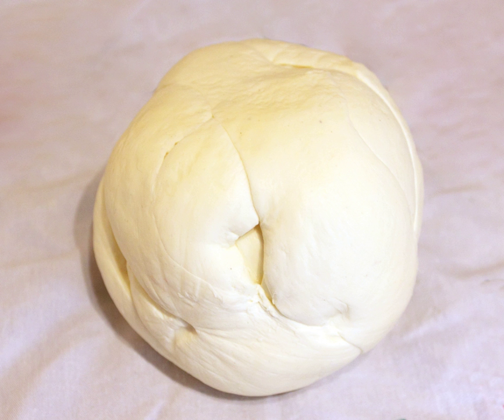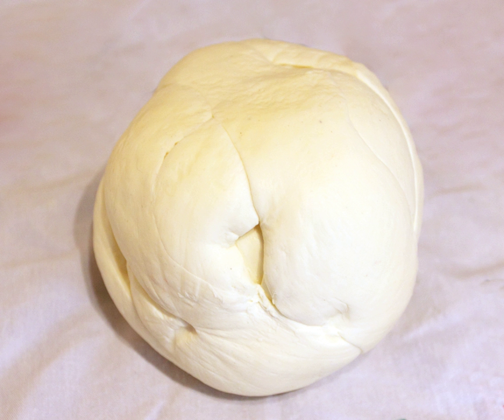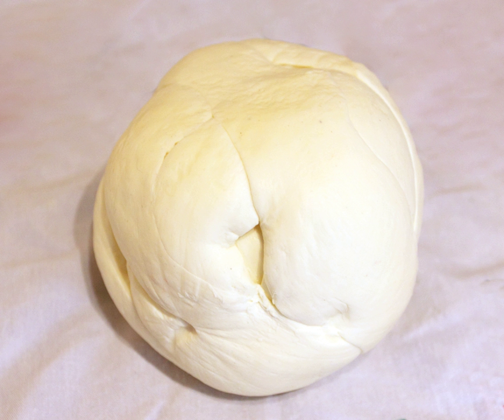Oaxaca cheese | Wikipedia audio article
This is an audio version of the Wikipedia Article:
Oaxaca cheese

00:01:18 undefined

- Socrates

SUMMARY
Oaxaca cheese (Spanish: queso Oaxaca) more commonly referred to as Quesillo is a white, semihard cheese from Mexico, similar to unaged Monterey jack, but with a mozzarella-like string cheese texture. Outside Mexico, Oaxaca cheese is often confused with asadero  (queso asadero), a cheese produced in the northern state of Chihuahua. They are similar in texture and taste, but they are produced with different methods, making Oaxaca cheese slightly drier.It is named after the state of Oaxaca in southern Mexico, where it was first made. The string cheese process (pasta filata), originally from Italy, which is used to produce mozzarella, was brought to Mexico by the Dominican monks that settled in Oaxaca. However, as water buffallo milk was unavailable, they used cow's milk, instead. The cheese is available in several different shapes.
The production process is complicated and involves stretching the cheese into long ribbons and rolling it up like a ball of yarn. Italian mozzarella is another cheese which is processed by stretching (the pasta filata process).
Queso Oaxaca is used widely in Mexican cuisine, especially in quesadillas and empanadas, where the queso Oaxaca is melted and other ingredients, such as huitlacoche and squash flowers, are added to the filling.